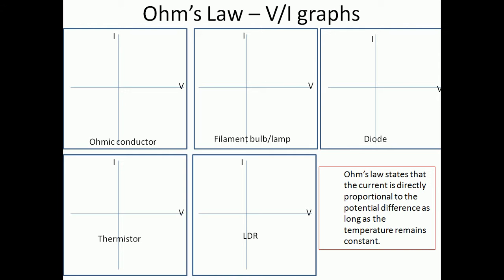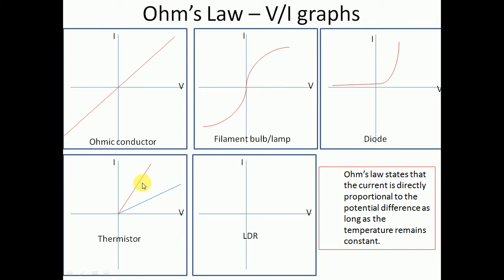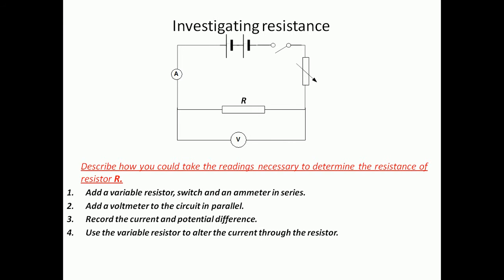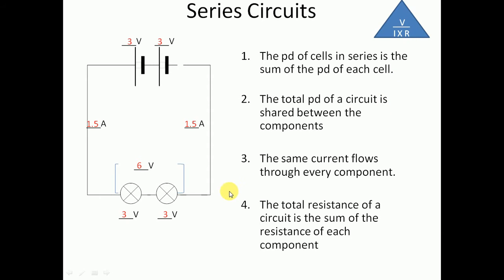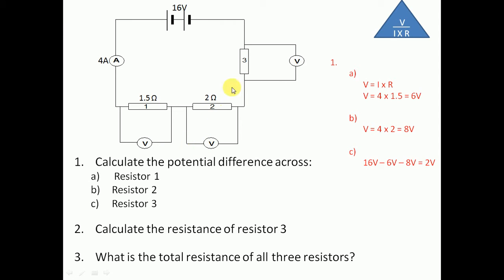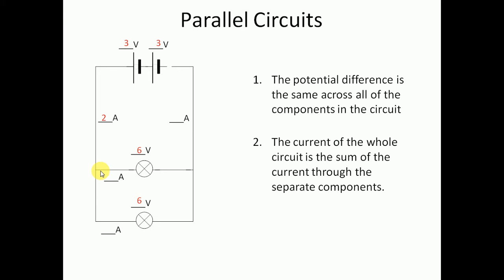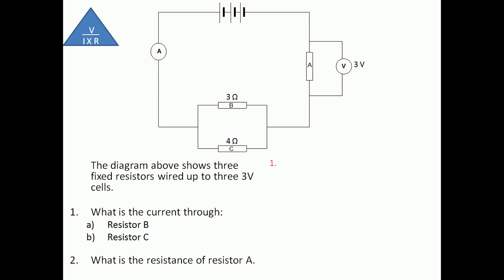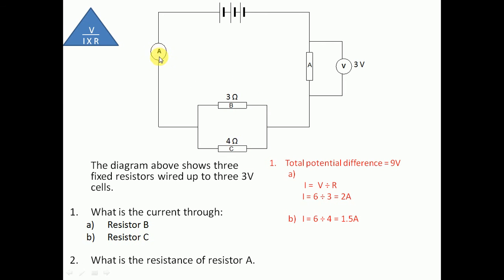P2 4 Current Electricity Part 2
Very sorry about the lag on the video it is about 10 seconds behind the audio. I will record a better one in the near future.